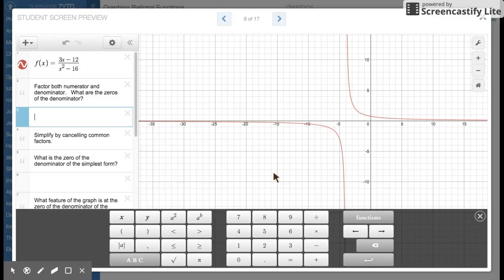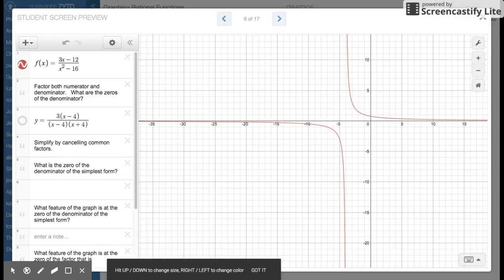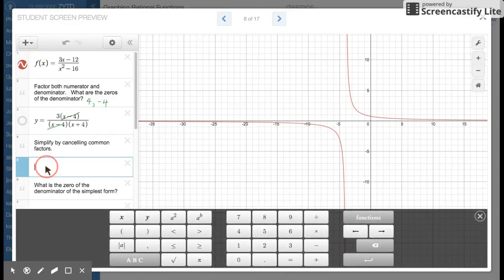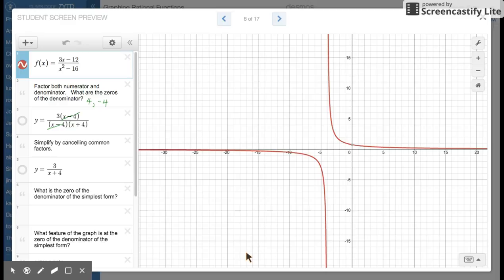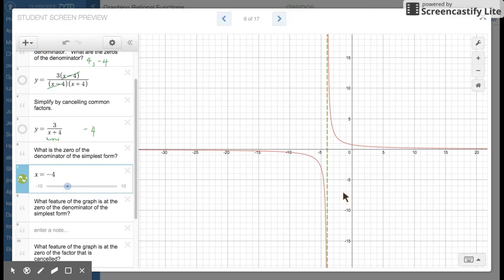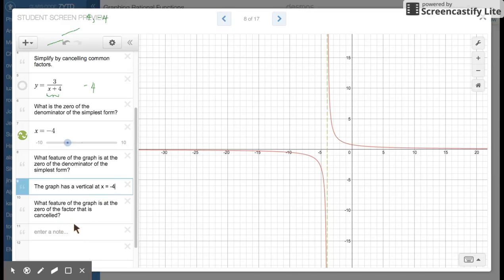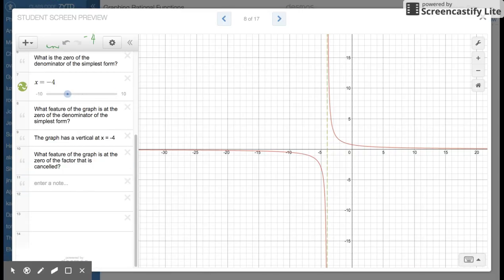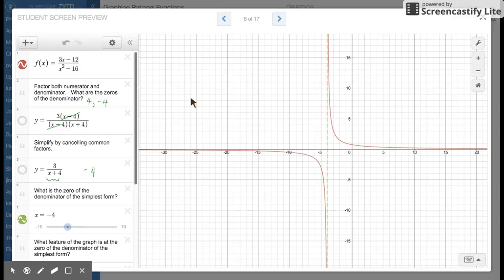Finding Vertical Asymptote and Holes of Rational Functions